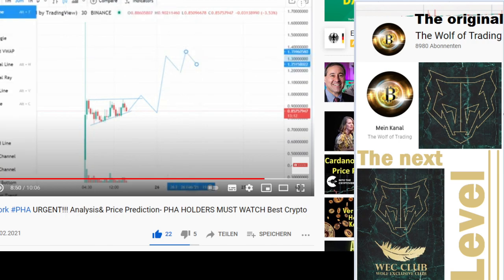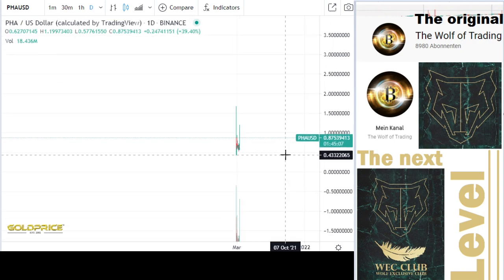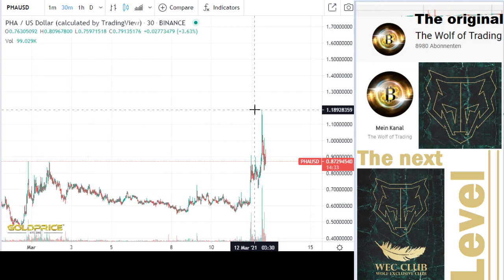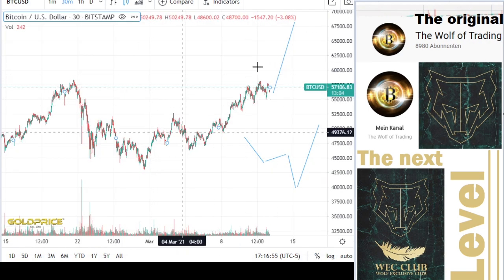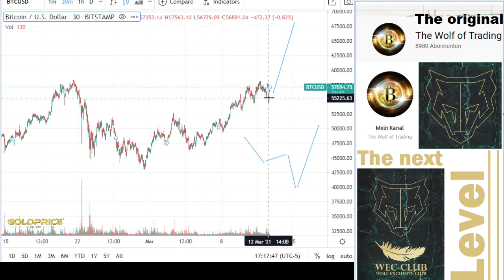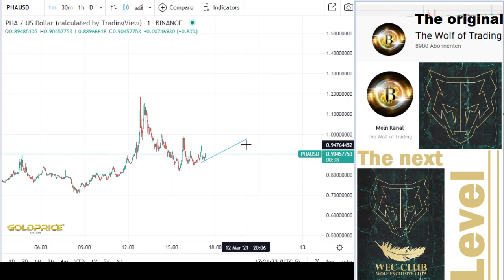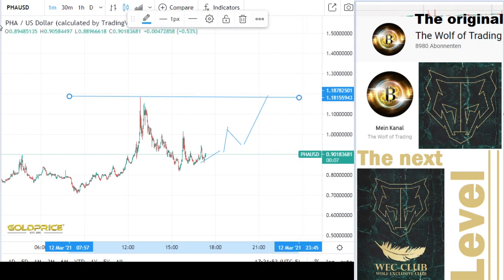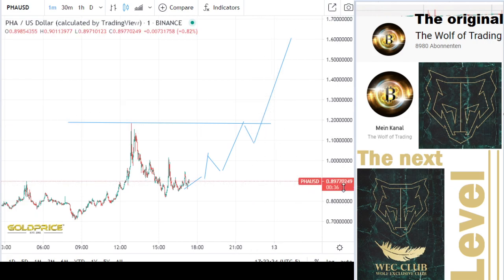URGENT!!! Analysis& Price Prediction- PHA HOLDERS MUST WATCH Best Crypto 2021